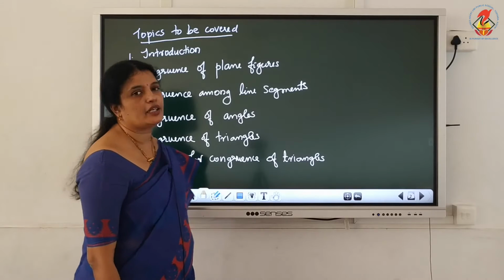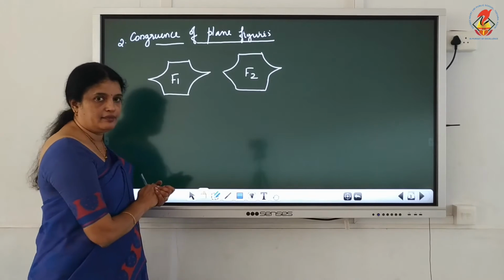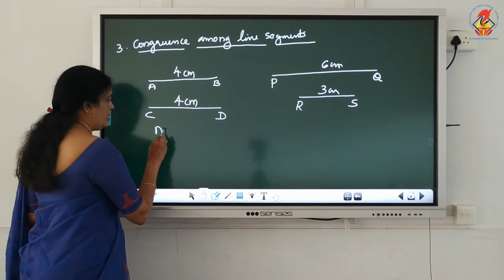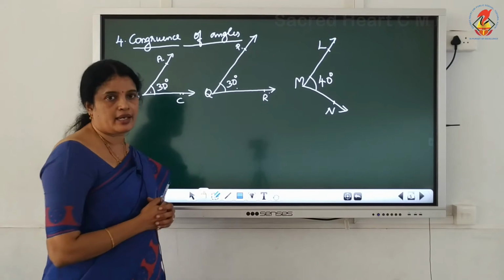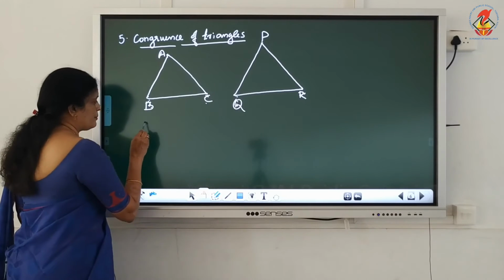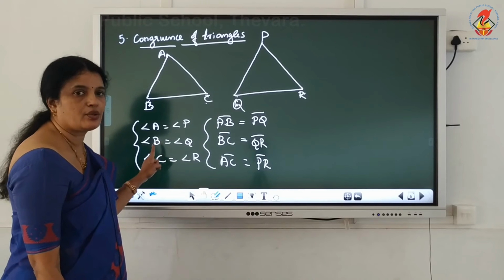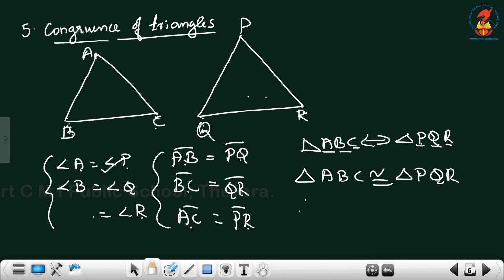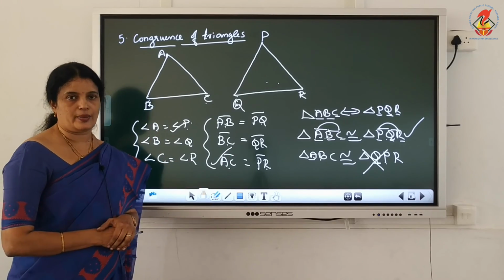Maths07 Chapter 07 Congruence of Triangles Video 01 Congruence of Triangles